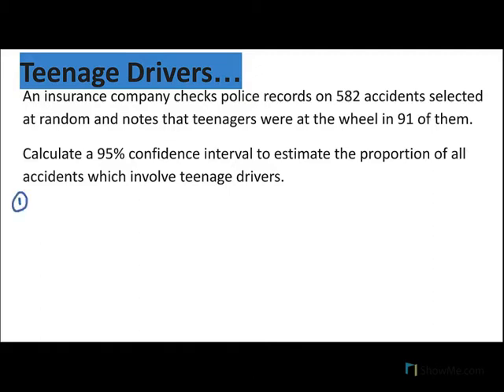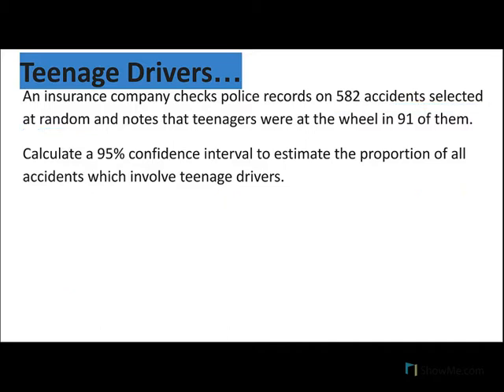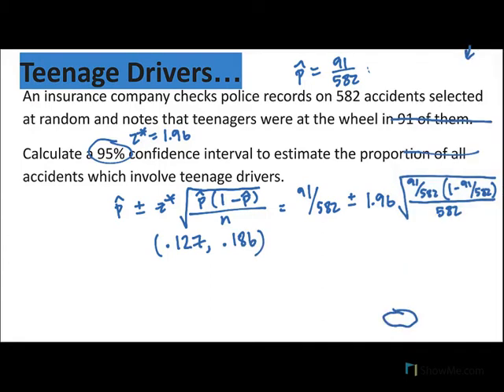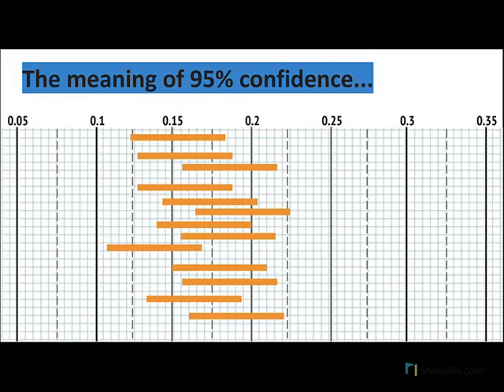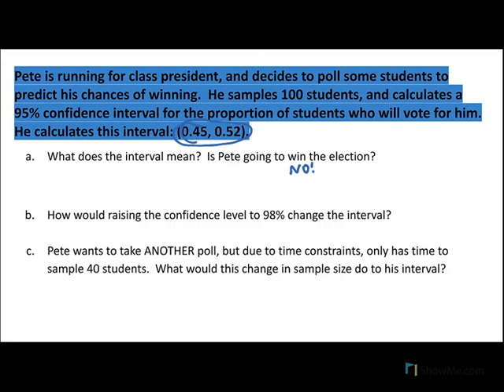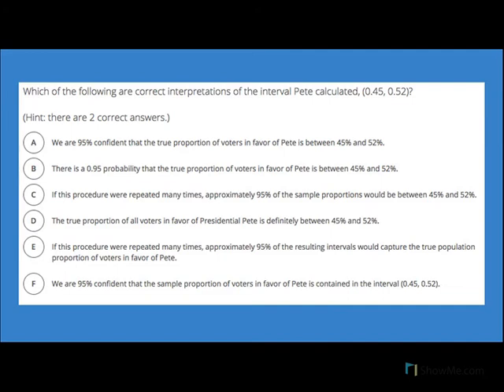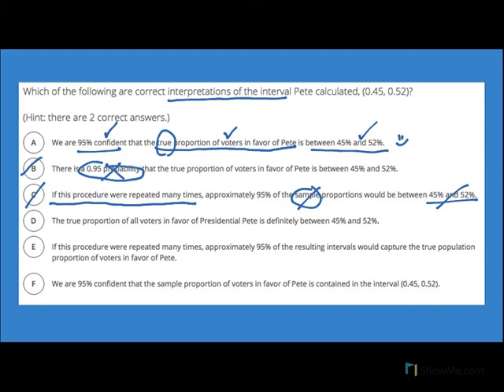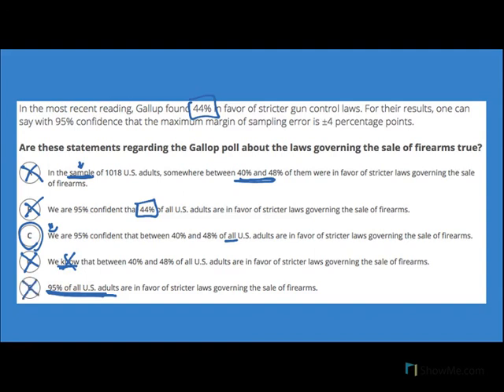Lesson 7C cont - More Confidence Interval Practice